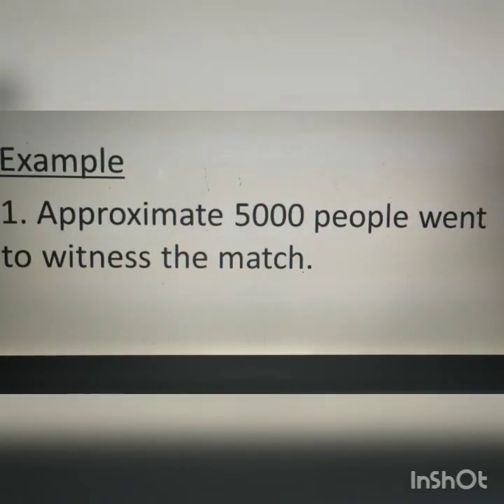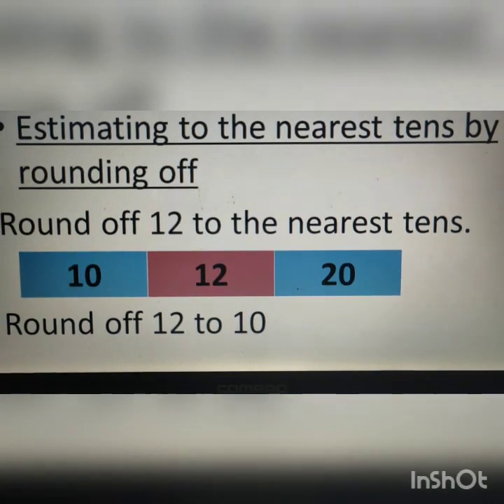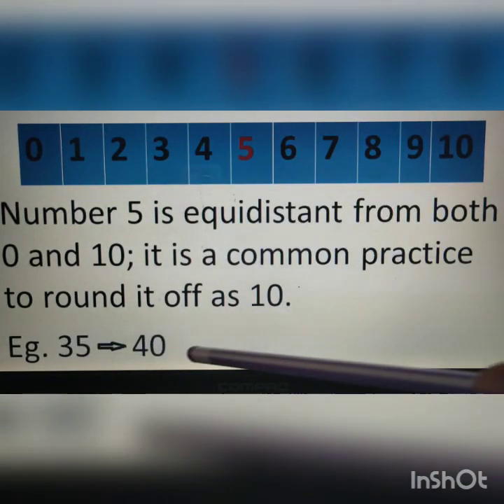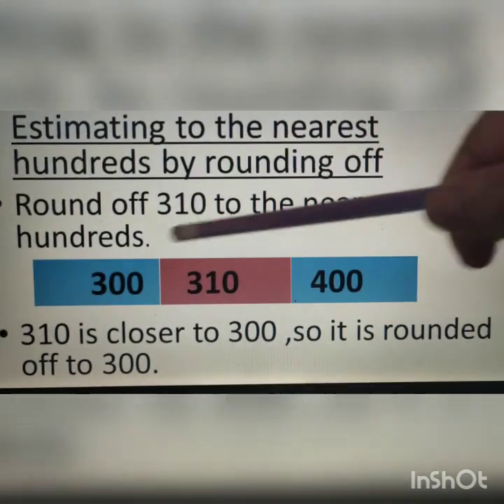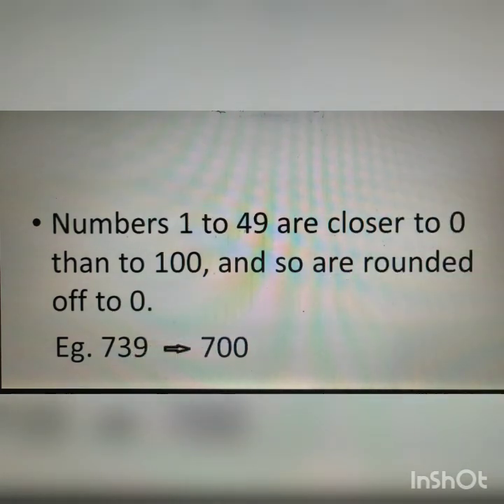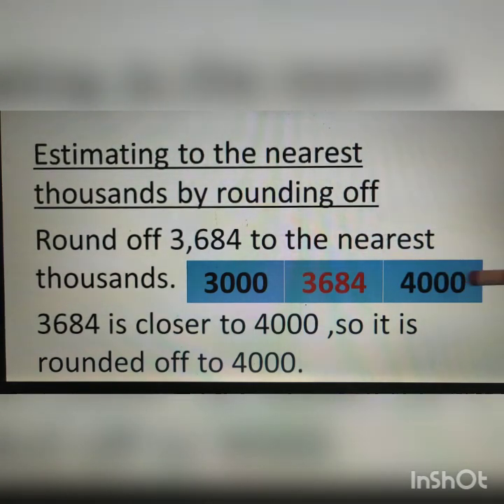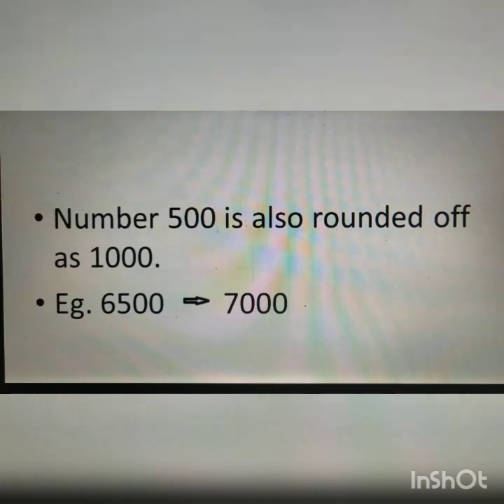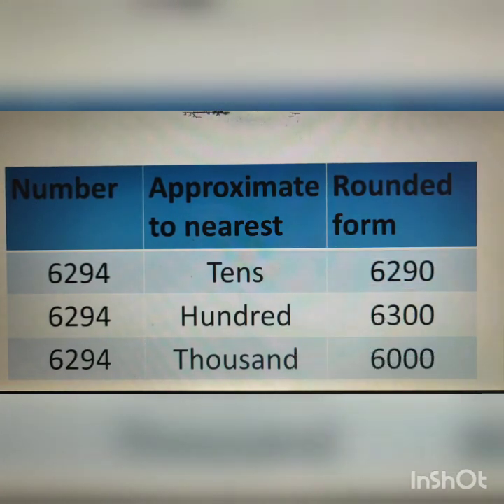Class 6/Mathematics/Knowing our numbers/Part 6